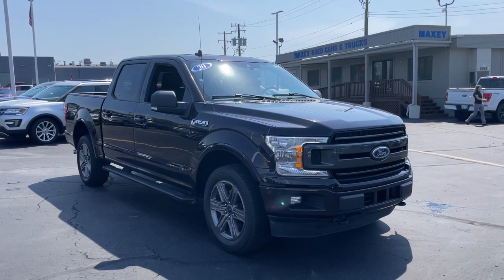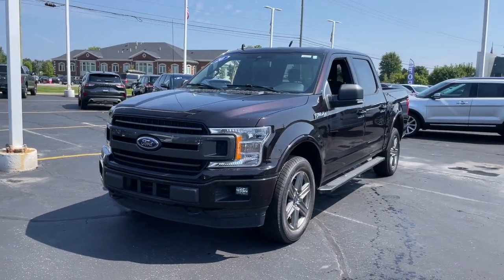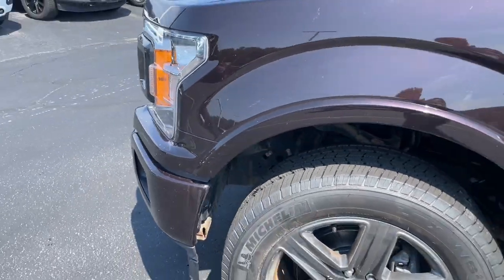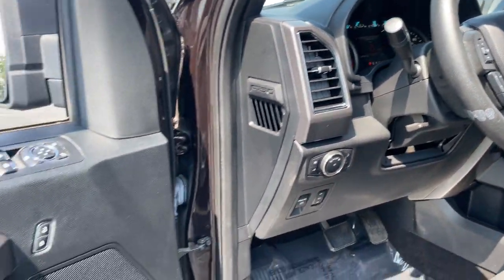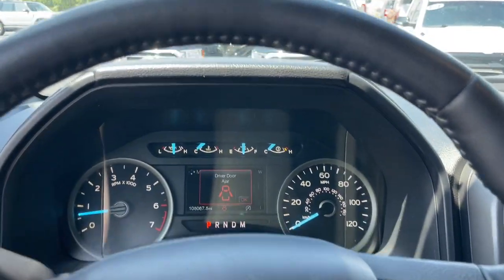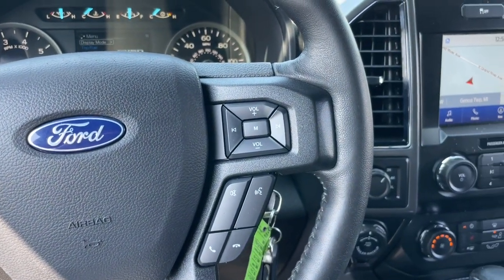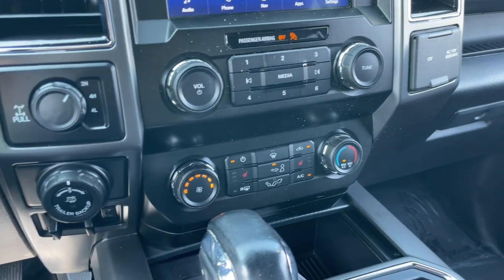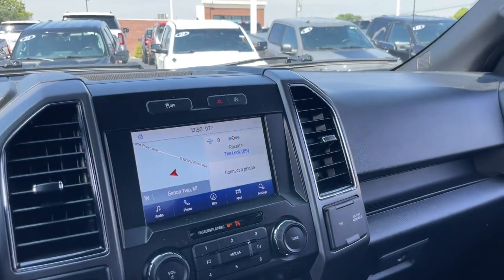2020 Ford F-150 XLT Howell, Brighton, Fenton, Fowlerville, Pinckney MI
Pre-Owned 2020 Ford F-150 XLT available at Bob Maxey Ford Howell located in 2798 E Grand River Ave, Howell, MI, 48843. Servicing the Howell, Brighton, Fenton, Fowlerville, Pinckney area.
Please mention the stock HQ0836A when you contact the dealership for this vehicle.

You will be amazed by this   2020  Ford F-150.  Enjoy a new level of ease and confidence whether at work or play when you're in this F-one-fifty. Available features let you customize its hard-working bed, and a unique combination of military grade aluminum alloy and high-strength steel give you the edge with class-leading towing and payload capabilities.  These are just some of the great options this vehicle comes with: Apple Carplay®/Android Auto®, Pre-Collision System, Intelligent Auto on/off High Beams, Keyless Entry, Fog Lamps, iPod/MP3 Input, Four Wheel Drive, Satellite Radio, Bluetooth® Connection, Trailer Hitch. Don't miss the opportunity to get into this F-one-fifty, the pickup that's at the head of its class. Our team will give you an outstanding test drive experience. Stop in today!